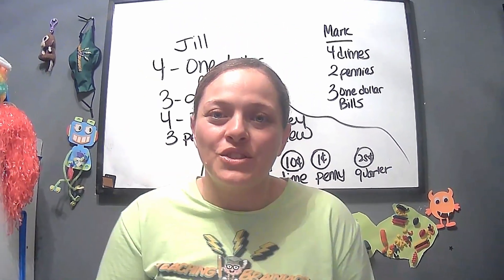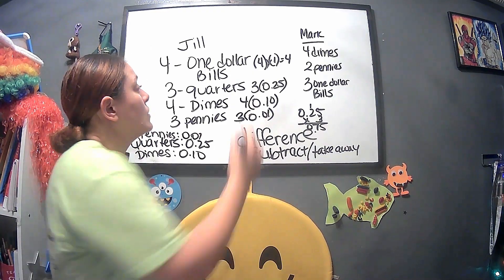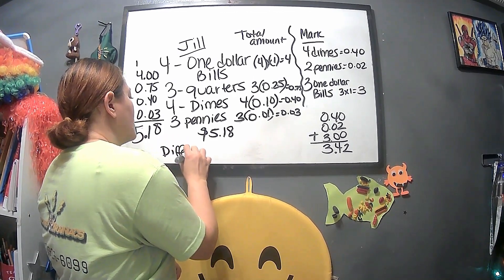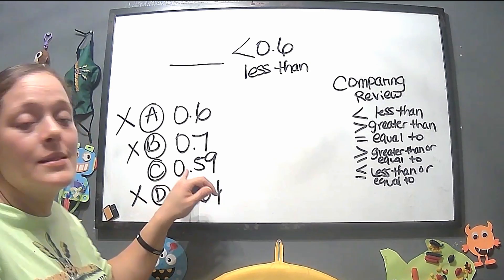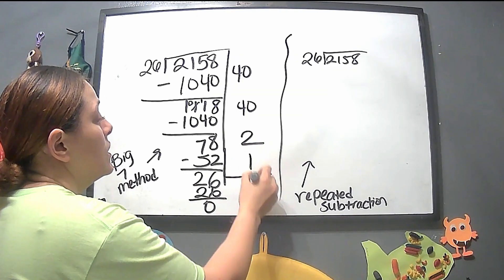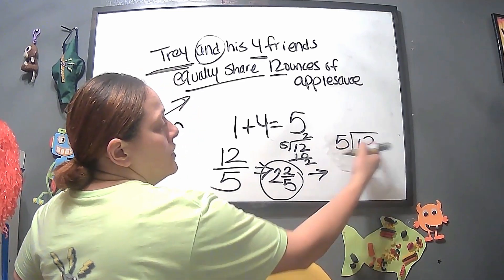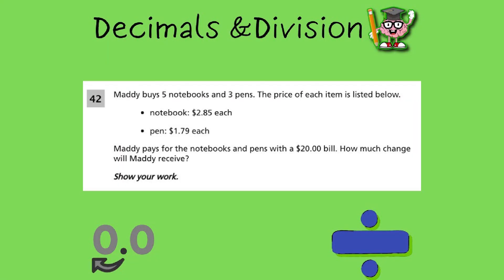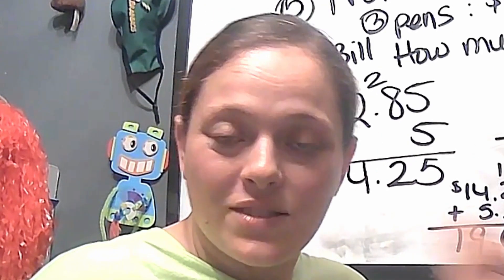PASS like a PRO !! Part 2 - 5th Grade State Exam Prep | Decimals and Division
State Exam Part 2 and we are ready to PASS LIKE A PRO! Are you ready?!!I In this video we do a full walk through for decimals and division questions. We review  multiple choice and open ended questions. We want you to pass like a pro for this 5th grade state exam of 2023. In this prep series be ready to also learn about  mixed review questions. If you don't know already we have last years video series and Part 1.

SIGN UP FOR OUR EMAIL LIST FOR A FUN FREEBIE!!